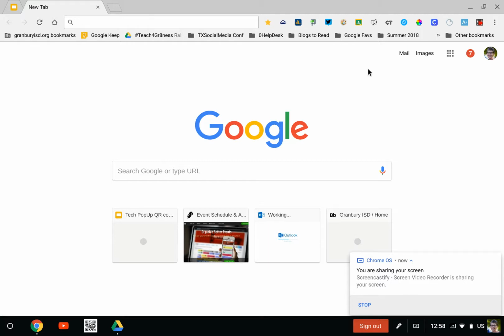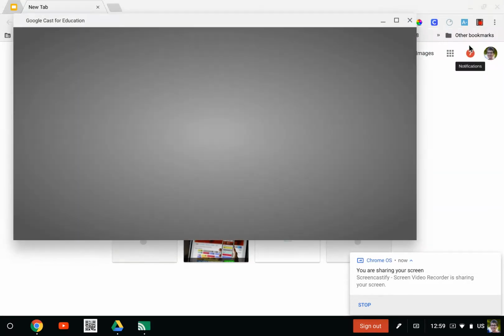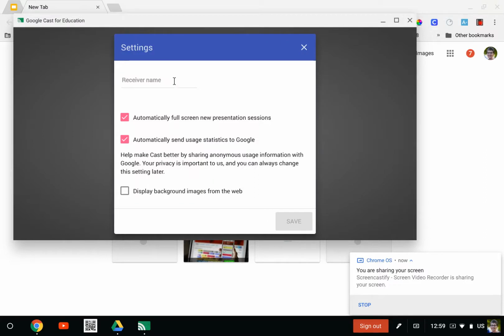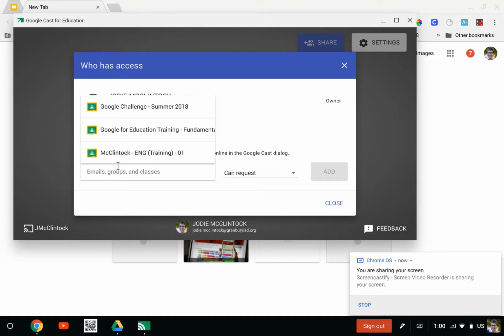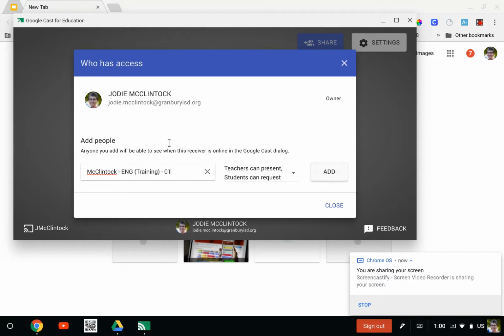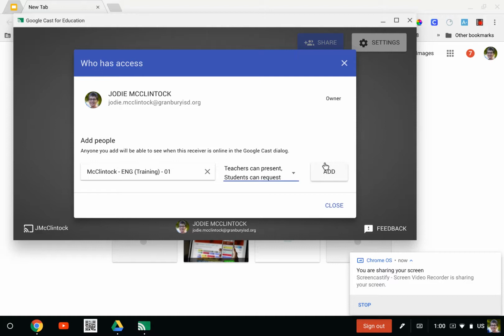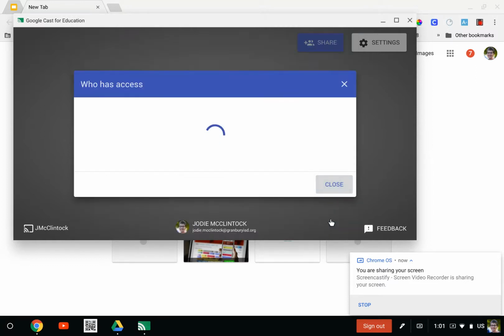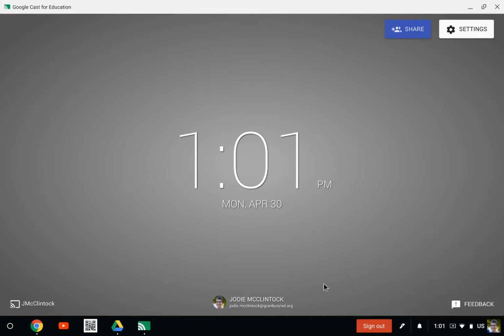Google Cast - Teacher View